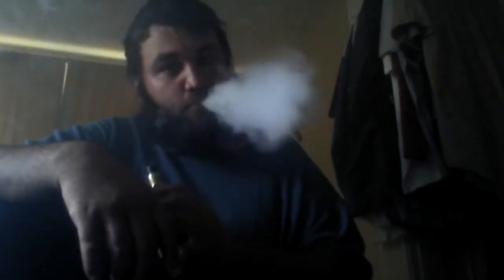Xtreme vape lounge in Colorado Springs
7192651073 is thier phone number